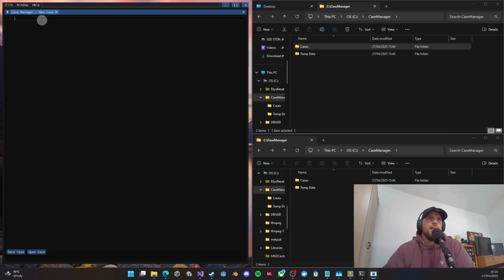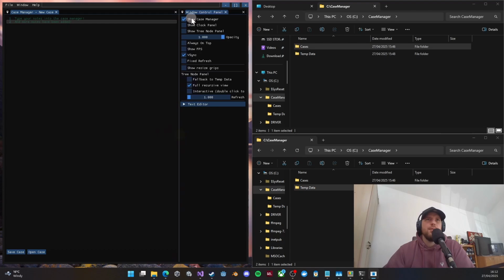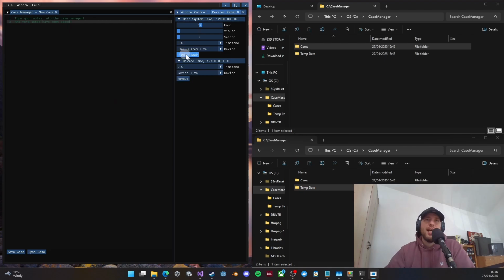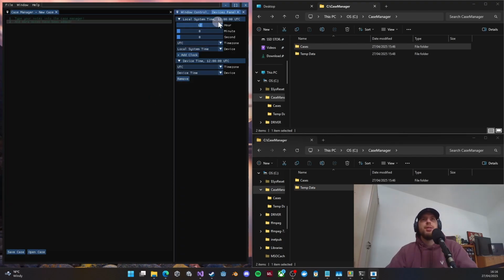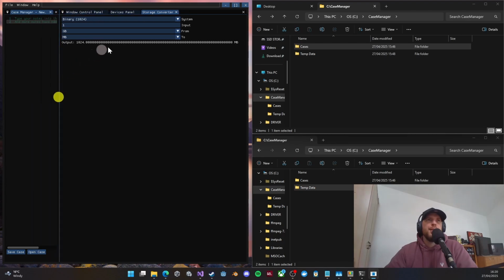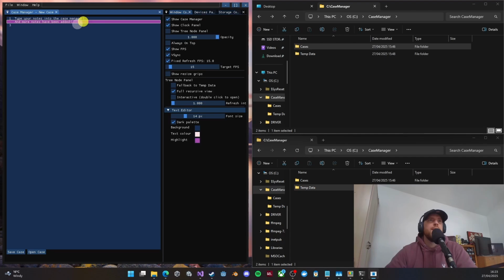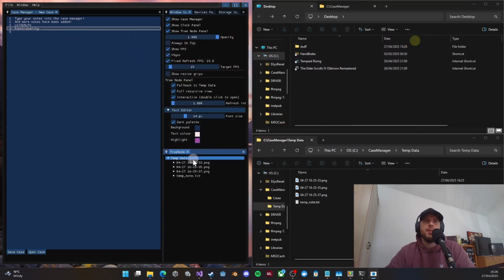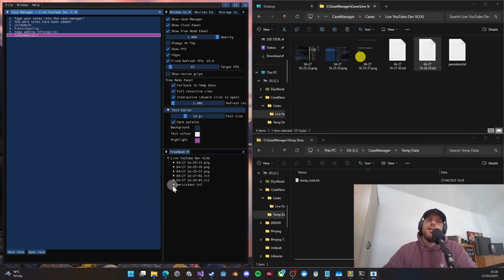Not a Coder VLOG #2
Creating Information Management Software

A bit of an overview of recent changes implemented, while I mumble with a head cold for 20 minutes about what I've been hacking together.

Change Log:
+ Control Panel
+ Device Clocks
+ Unit Conversion (Boost Library)
-  ImGuiTextEditor
+ ImGuiColorTextEditor
+ TreeNode